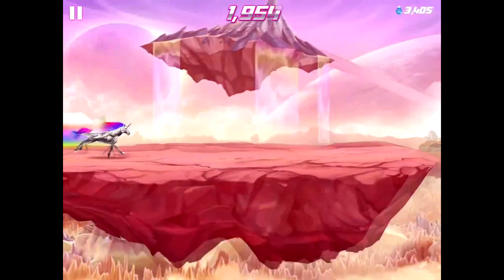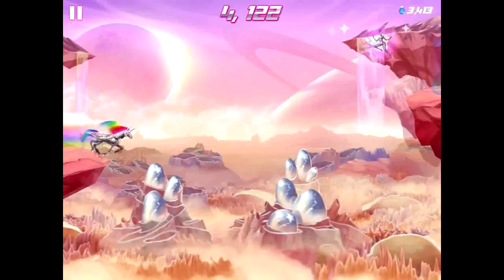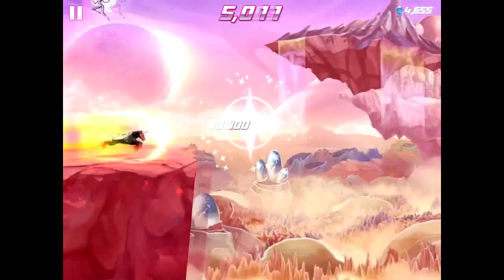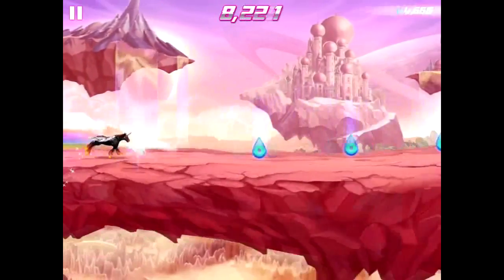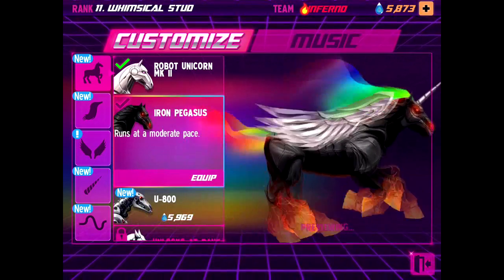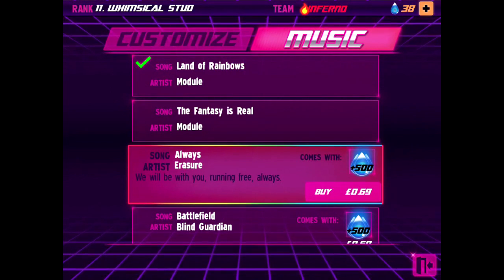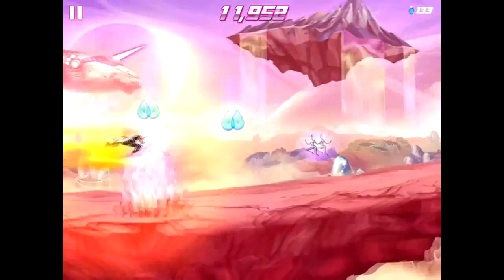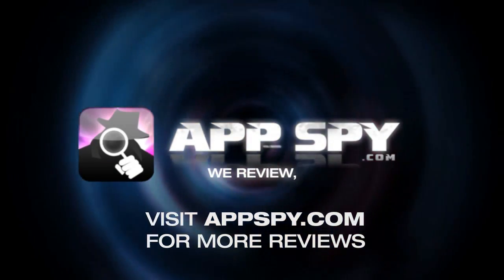Robot Unicorn Attack 2 iOS iPad Gameplay Review - AppSpy.com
Robot Unicorn Attack 2 iOS iPad Gameplay Review.

- View App Rating & Current Price